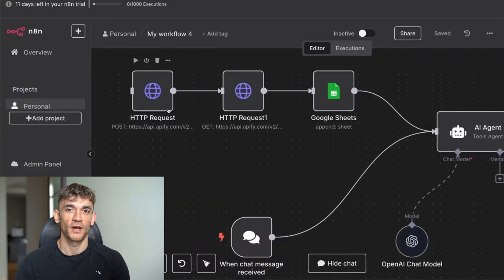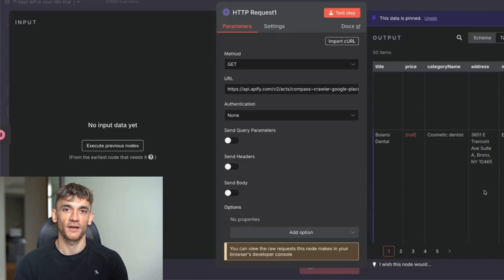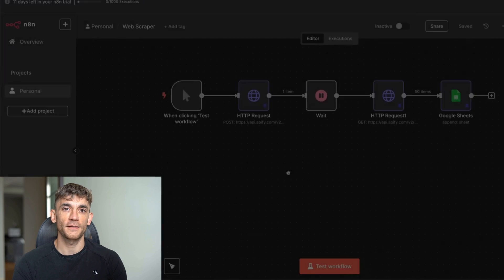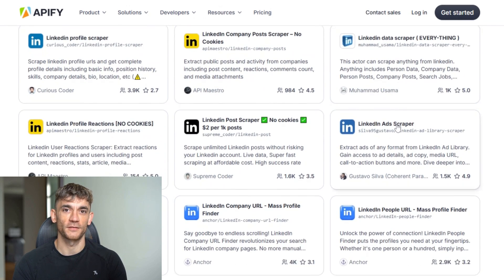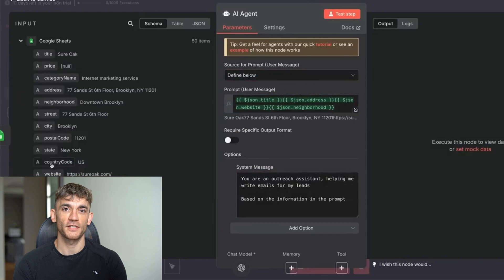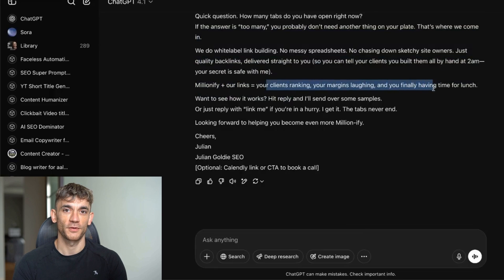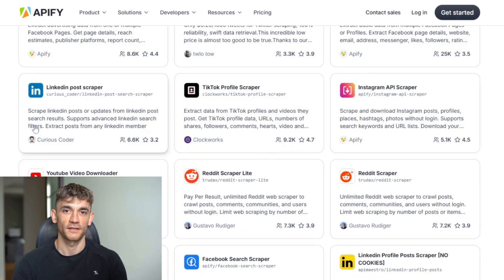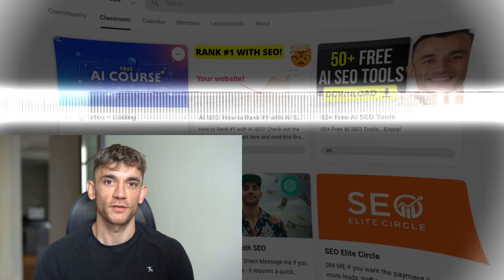How to Get 1,000s Leads For FREE with N8N + AI